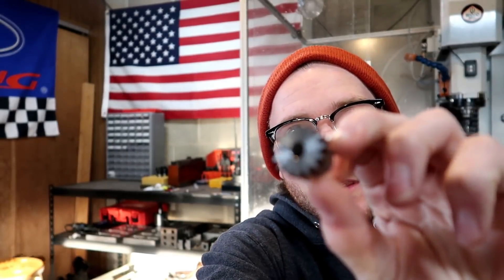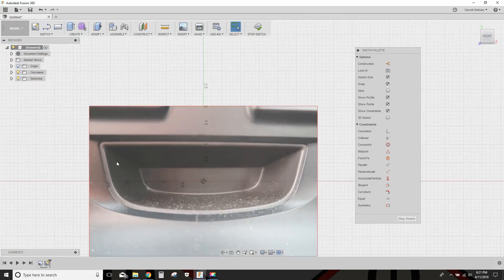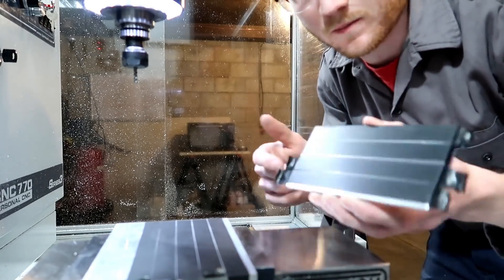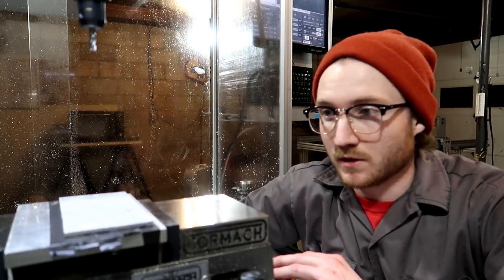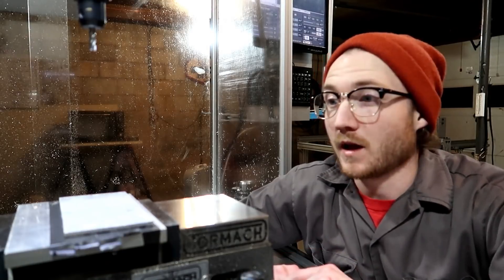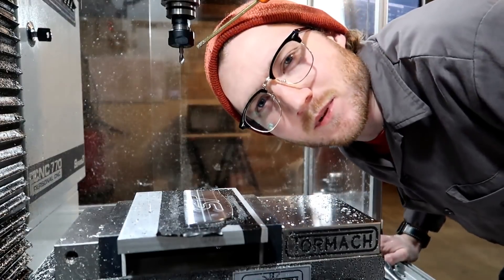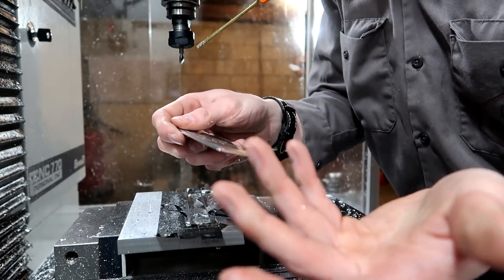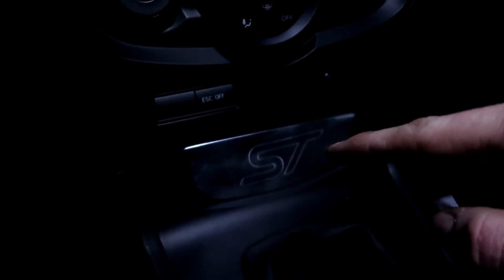Making Something From Nothing: Home Mfg. Days #35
In this video we make a part for the Ford Fiesta ST from nothing and we use the superglue CNC workholding trick.